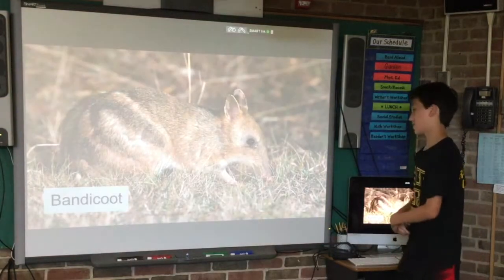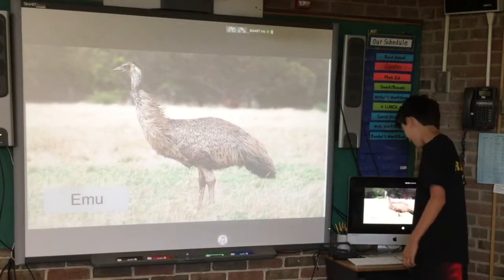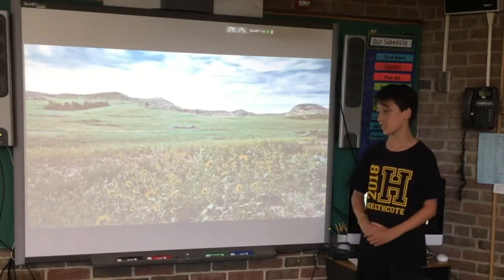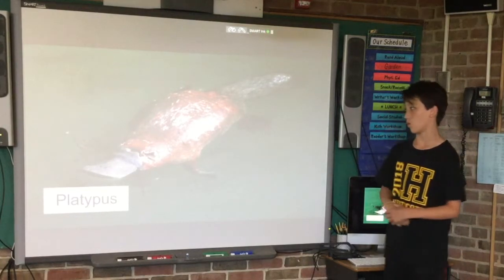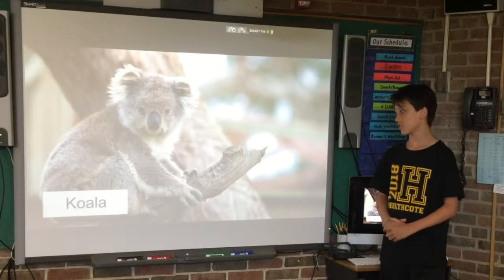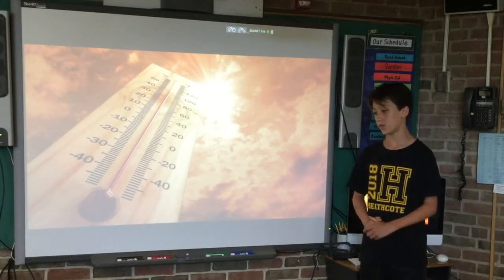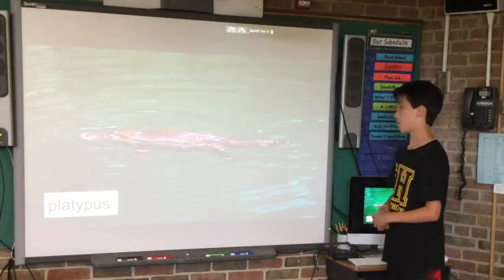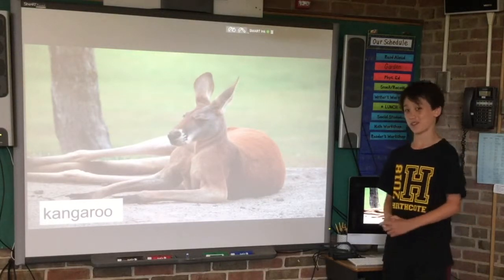Leo K CapCon2018